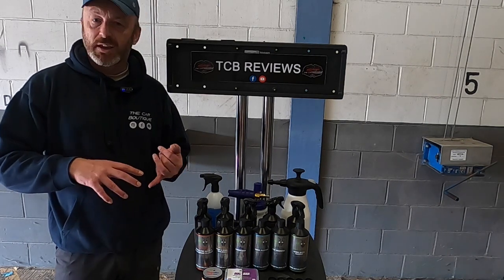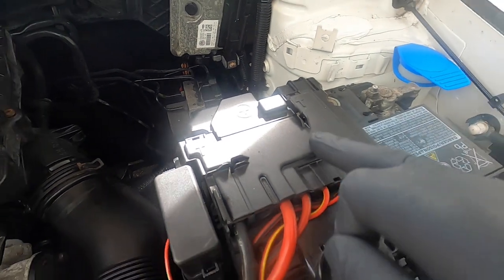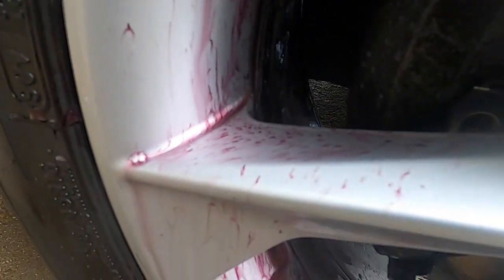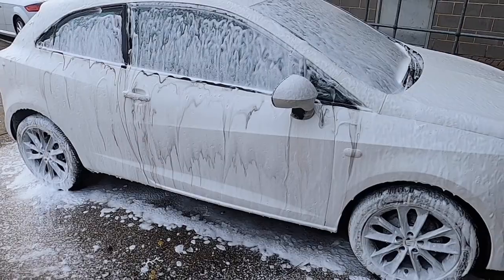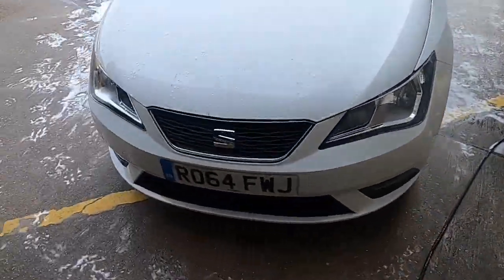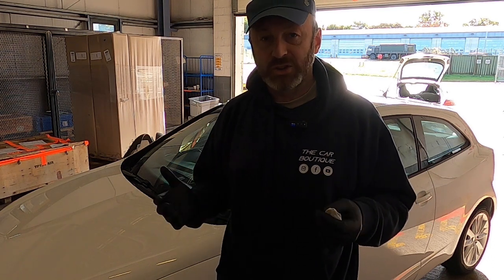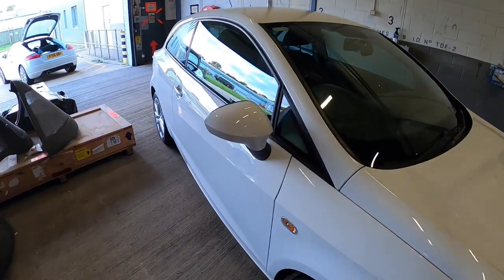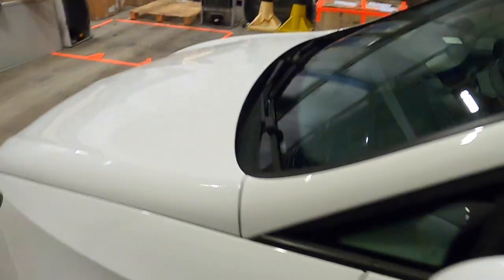The Car Boutique reviews: Detail Bug Car Care (HD)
An independent review of products from Detail Bug Car Care. Big thanks to Emma for donating her car to TCB research.

Cheers from Team TCB.